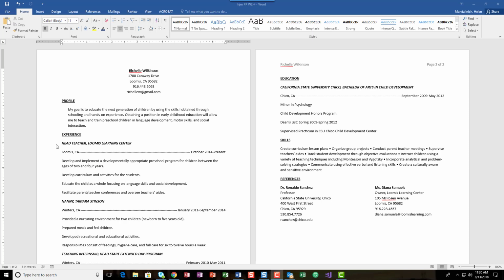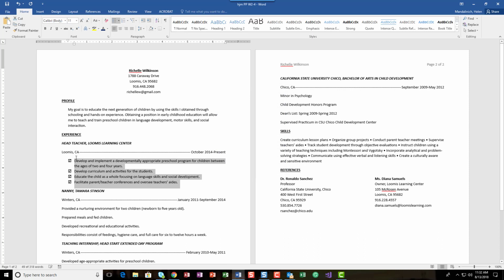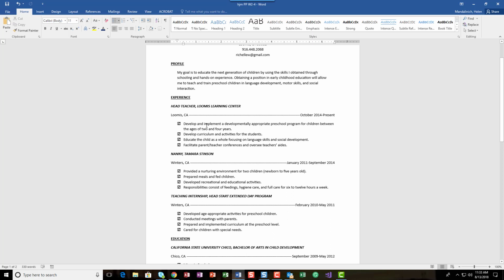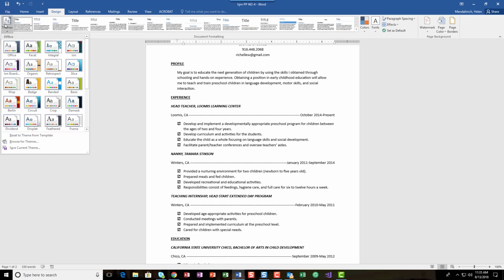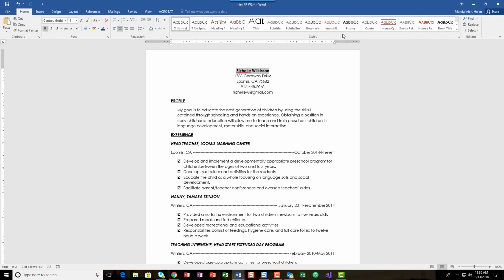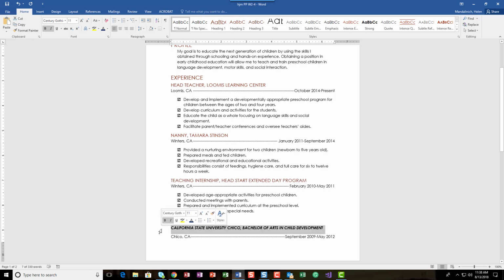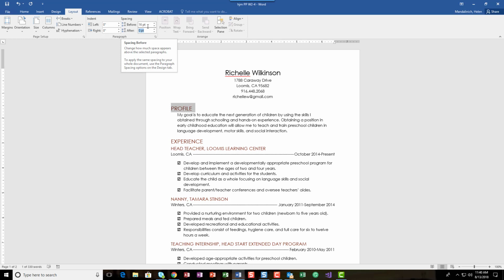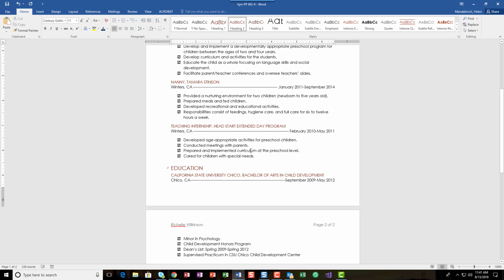Word Ch 2 PP 2-3 (all steps)